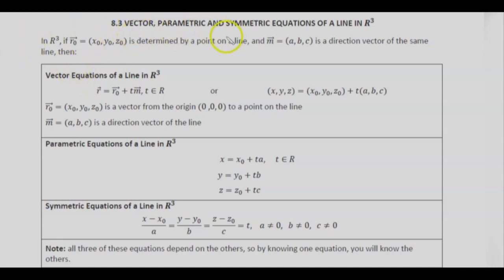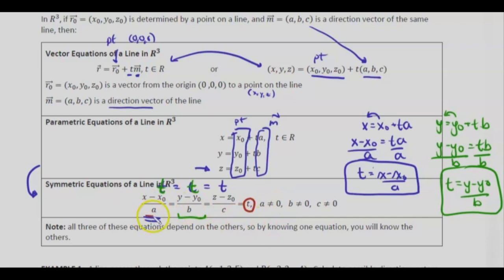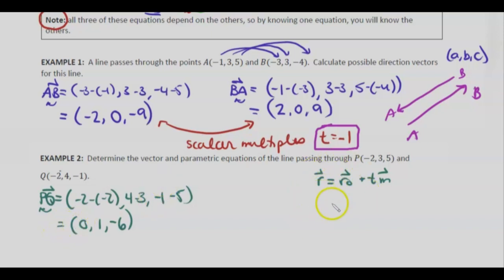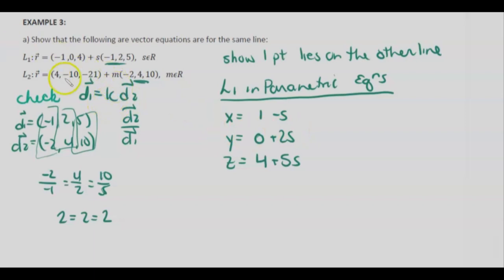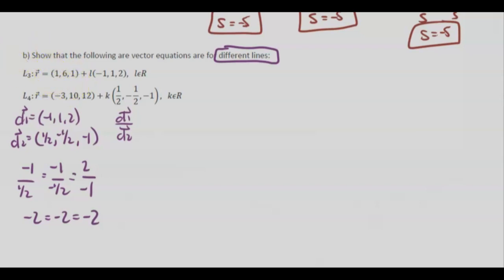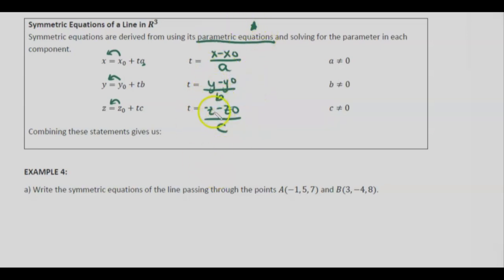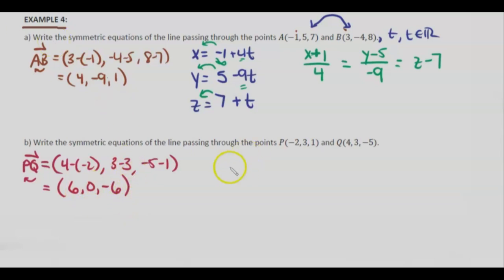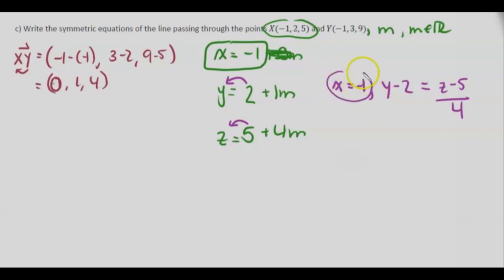MCV4U 8.3 Vector, Parametric and Symmetric Equations of Lines in R^3